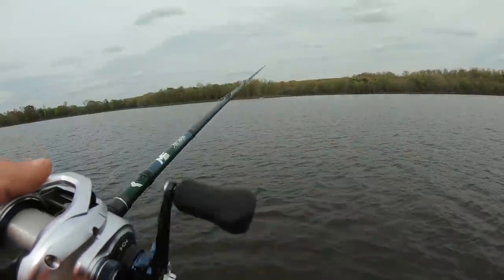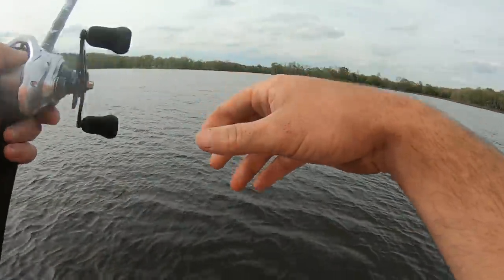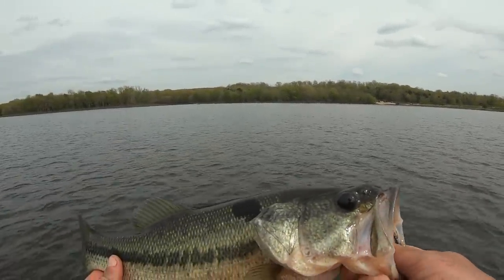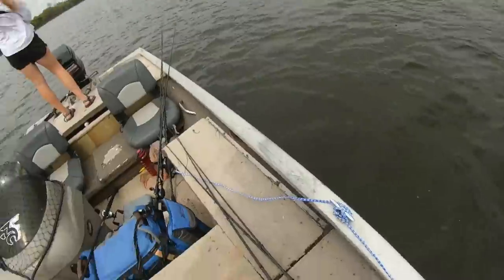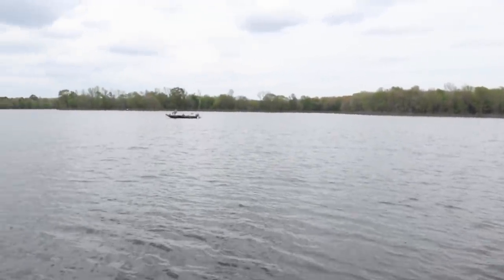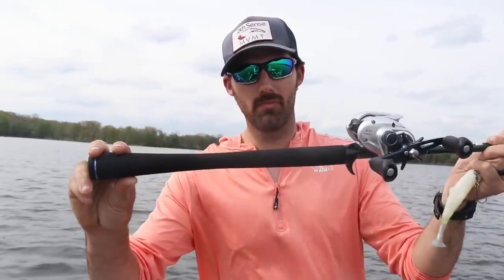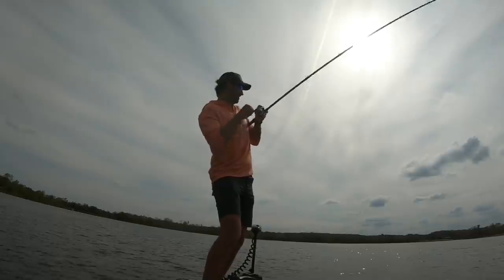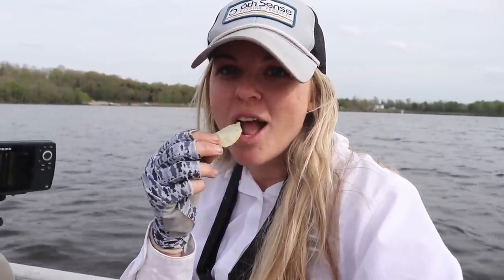This Guy RUINED Our FISHING SPOT!!!!!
Today we take you along with us to the lake in pursuit of giant bass! Watch as we throw big swimbaits and get some big bites!